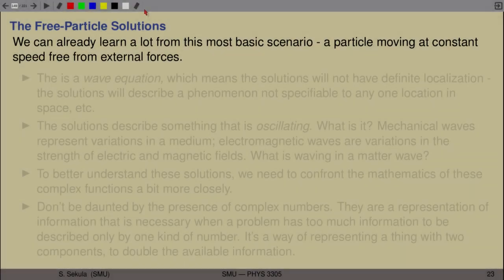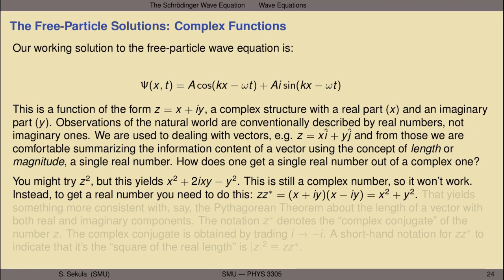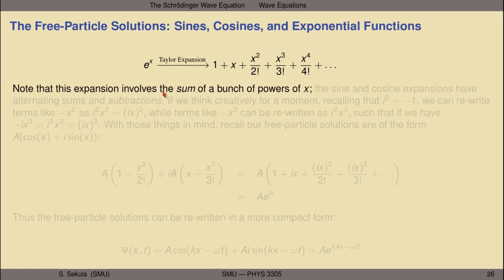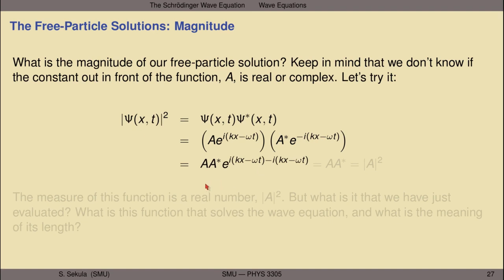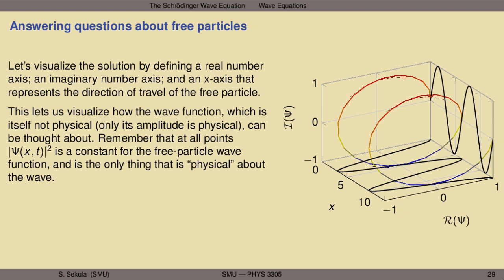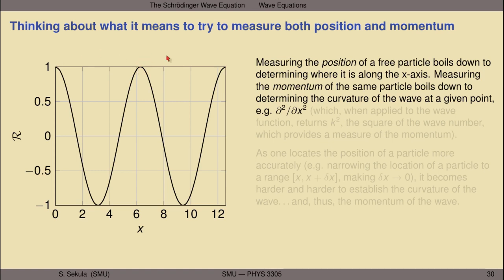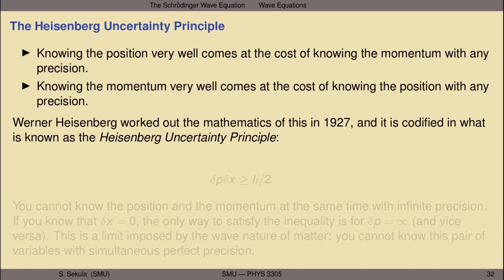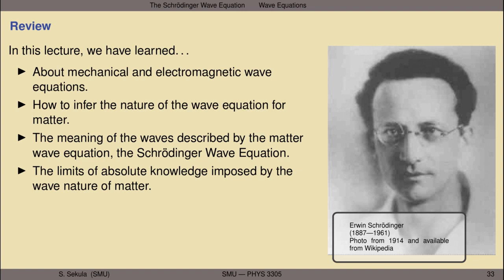Modern Physics - Lecture 15 - The Schroedinger Wave Equation (Part 2)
Free Particle Wave Solutions and their Implications; real numbers from complex ones; what is waving?; the probabilistic interpretation of the wave function amplitude-squared; visualizing the unphysical wave function; knowing position and momentum and what that means for a wave; the Heisenberg Uncertainty Principle.